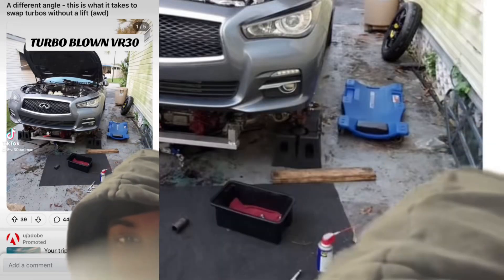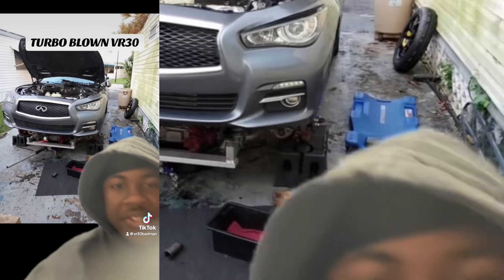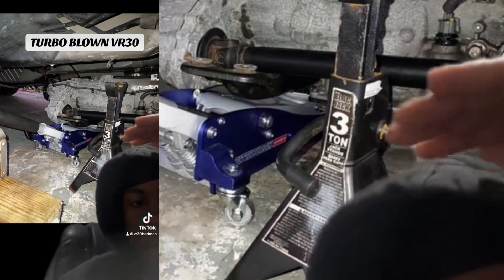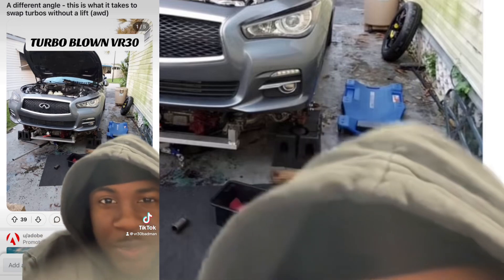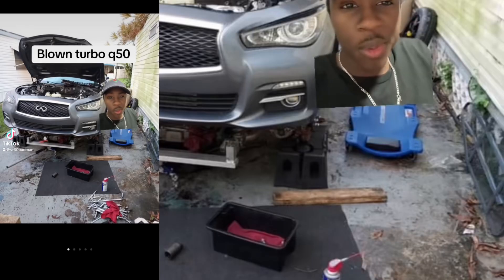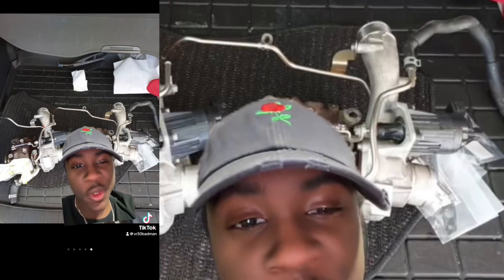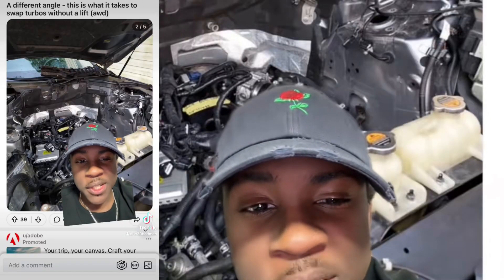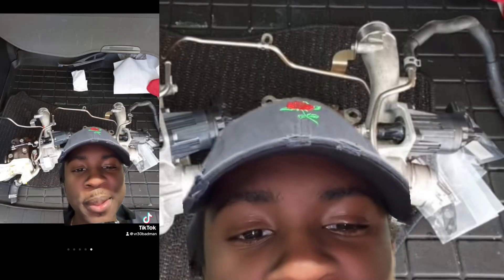INFINITI Q50 VR30DDTT Turbo Removal At Home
Infiniti Q50 VR30DDTT stock turbos are known to have issues with failing wastegates, which can be heard rattling, and failing oil seals, which causes smoke and oil consumption. This job is fairly time-consuming, but very achievable with the right tools. The most difficult parts of the install are removing the front subframe and keeping everything organized.